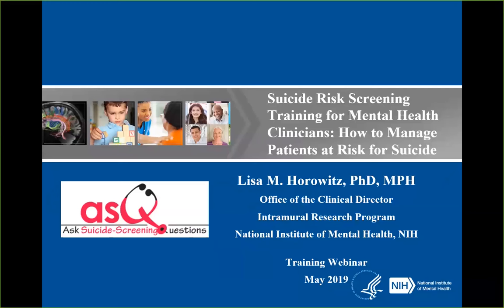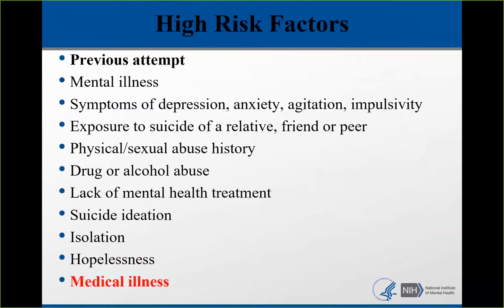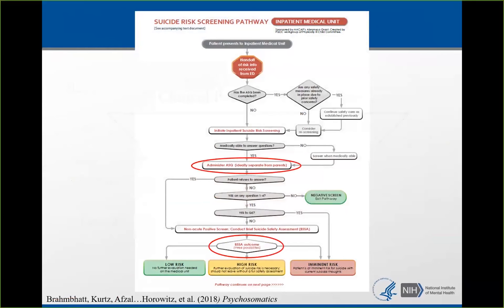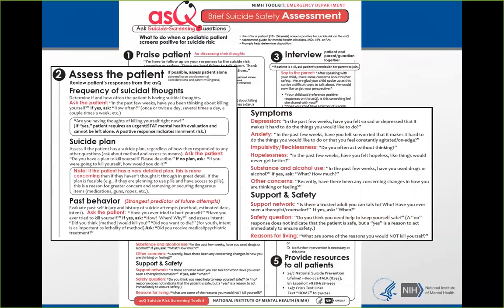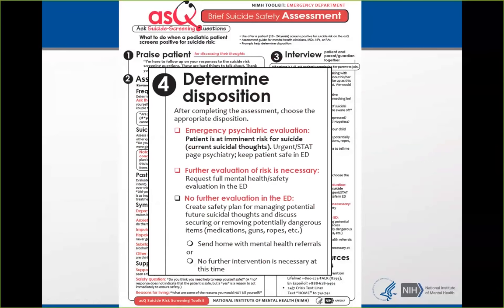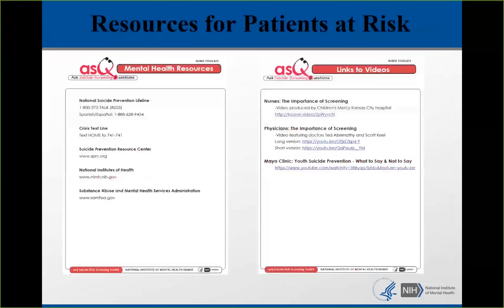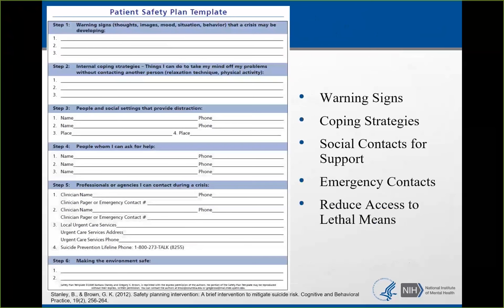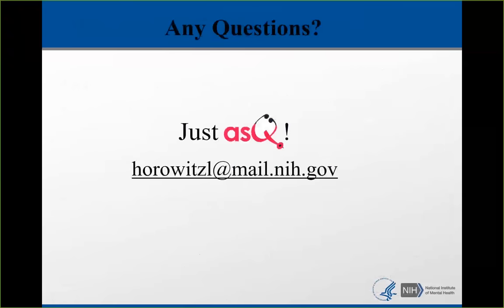Suicide Risk Screening Training: How to Manage Patients at Risk for Suicide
Suicide Risk Screening Training for Mental Health Clinicians: How to Manage Patients at Risk for Suicide

Lisa M. Horowitz, Ph.D., MPH
Office of the Clinical Director
Intramural Research Program
National Institute of Mental Health